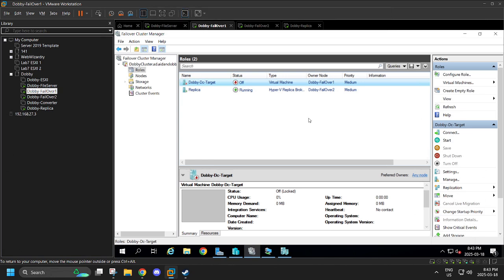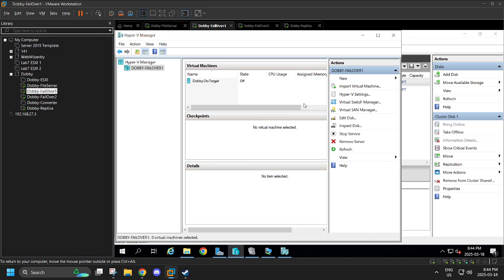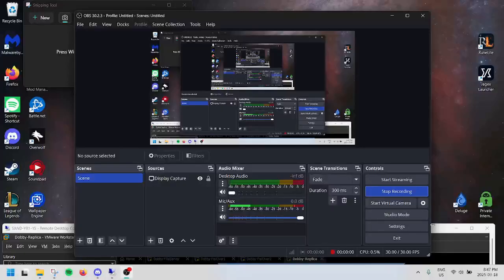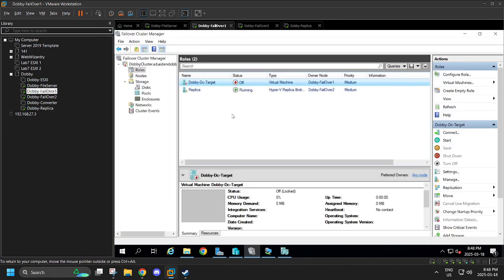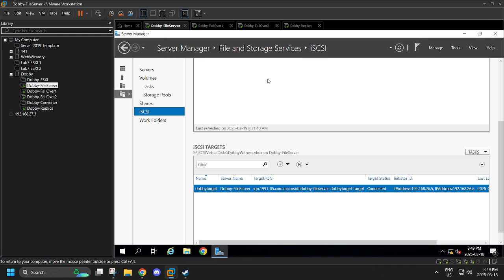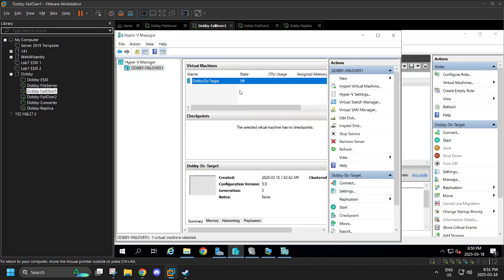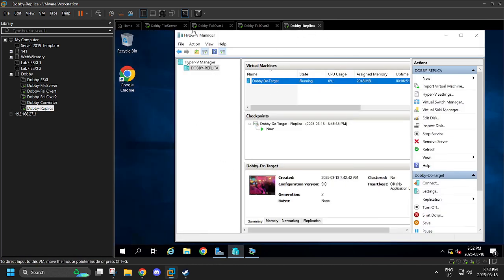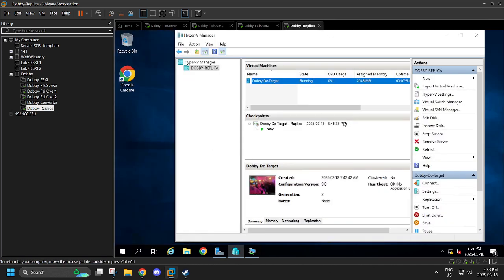Dobby Video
Stupid. House. Elf